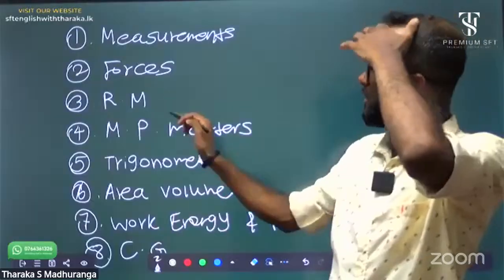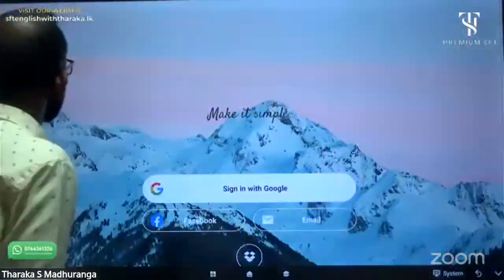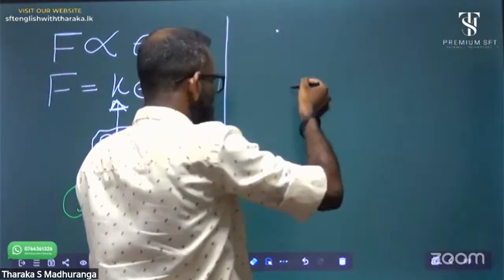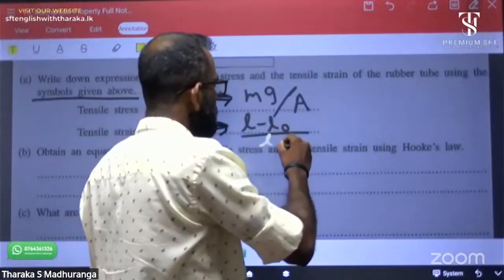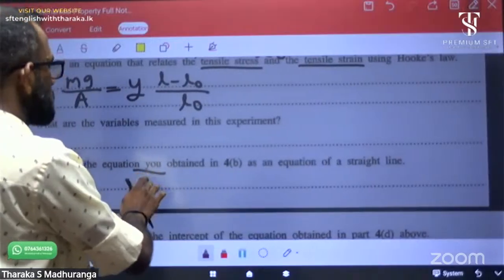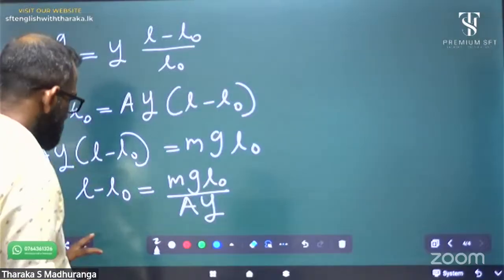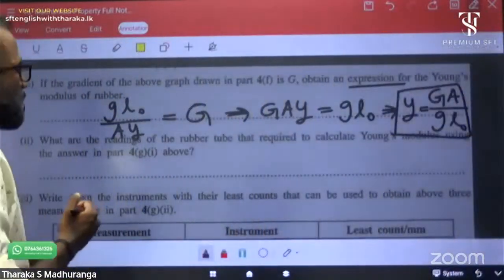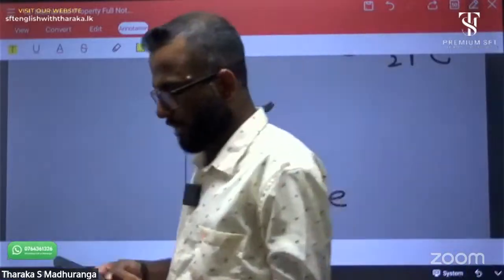2027 AL | Past Lesson Revise | Day 01